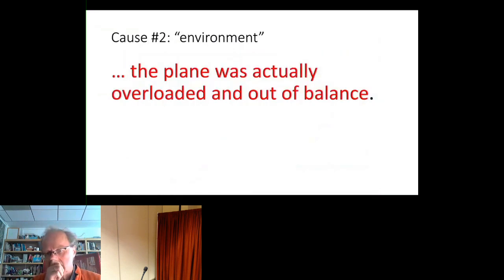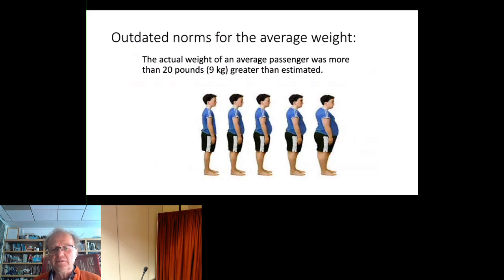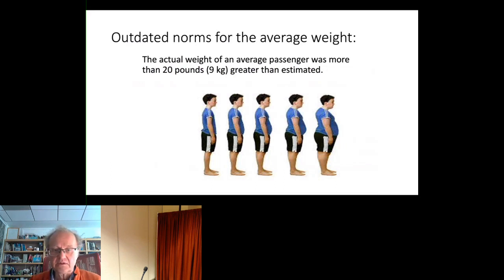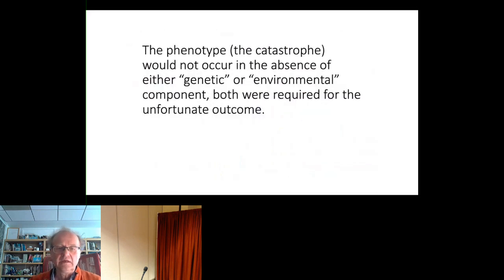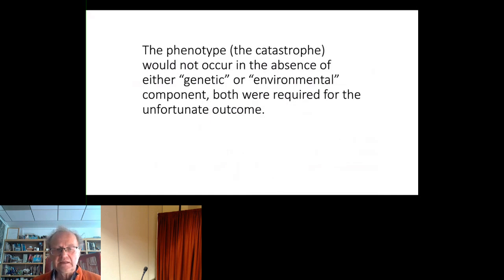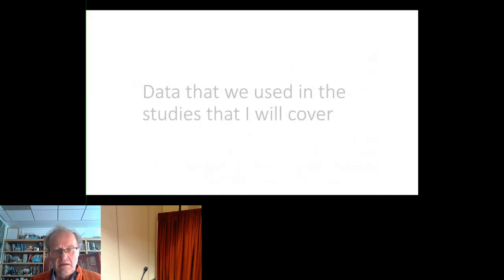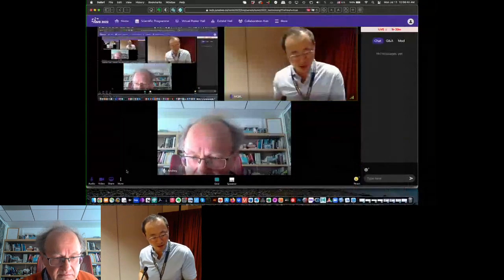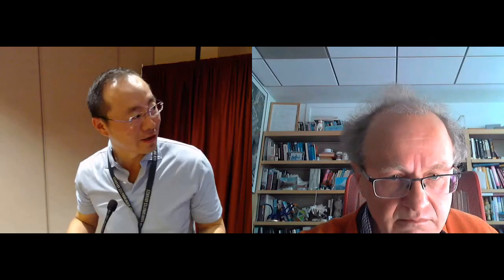Exploring semantic and genetic disease spaces - Andrey Rzhetsky – Text Mining - Keynote - ISMB 2022